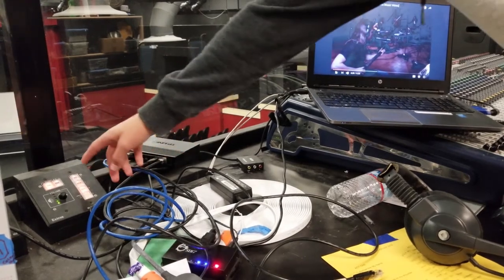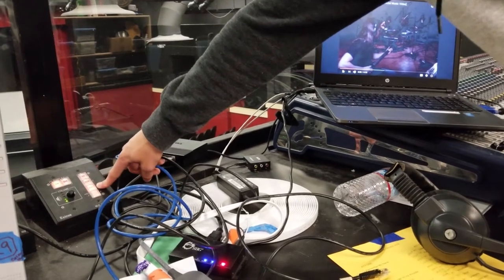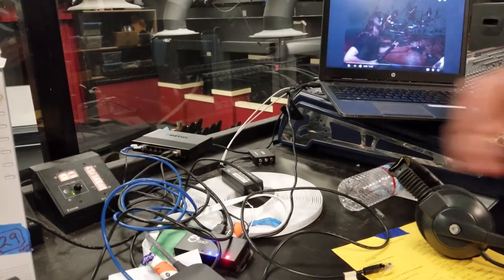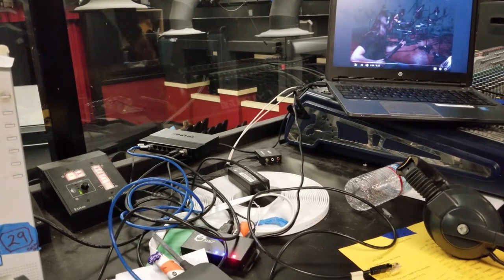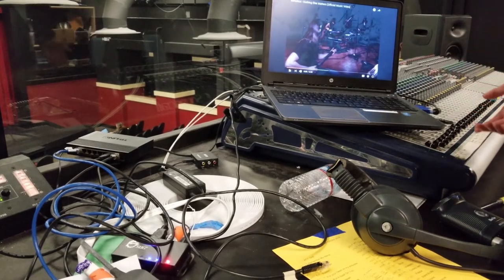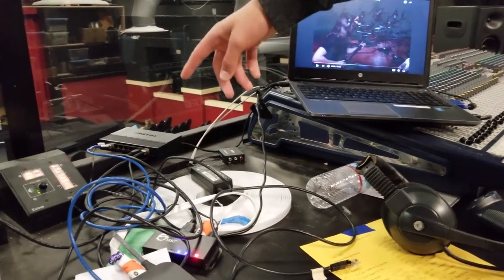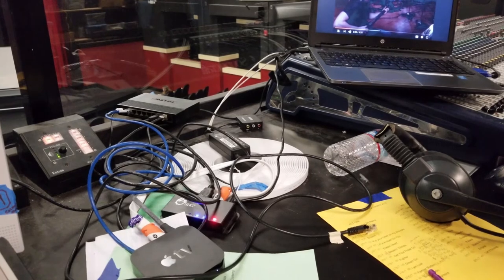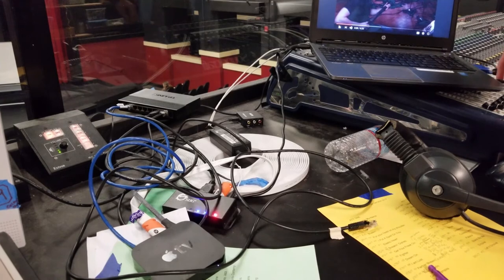Northgate Little Theater Tutorial: Change Projector Input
How to change the input of the projector in the little theater